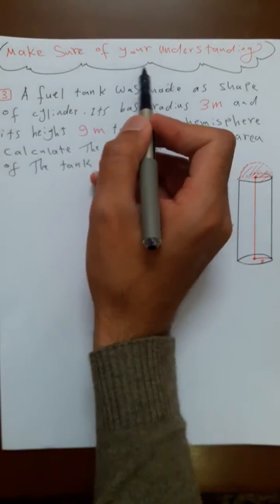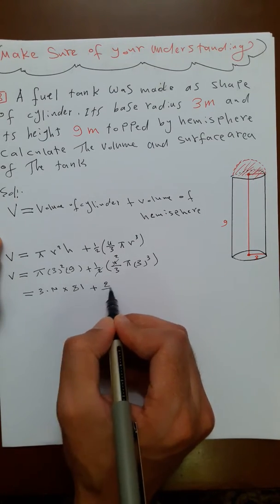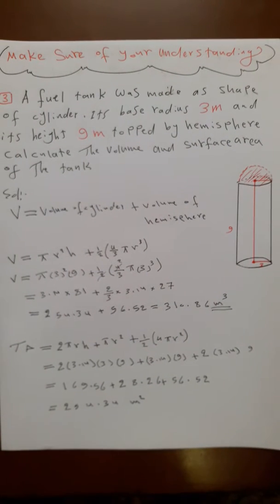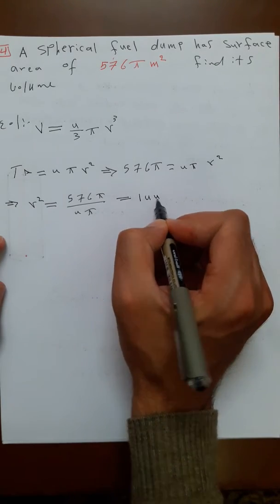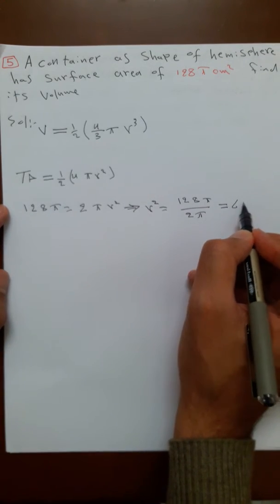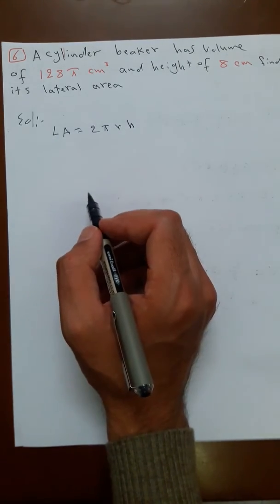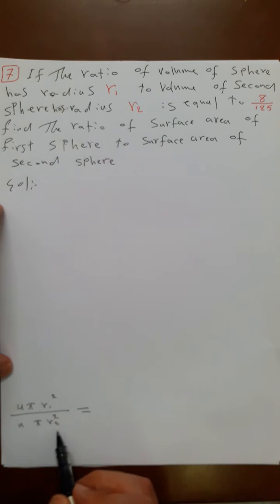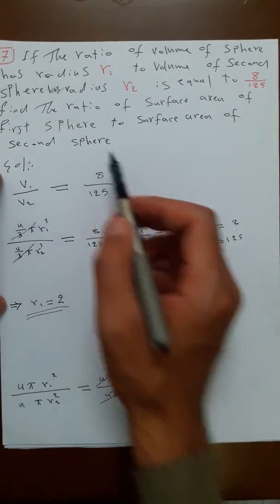(الثاني متميزات)حل تمارين الاسطوانة والكرة